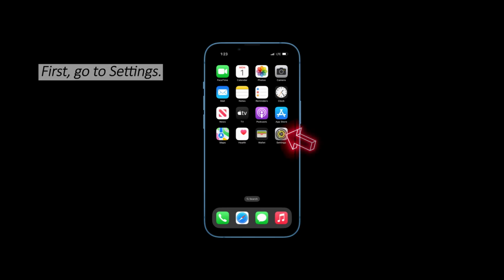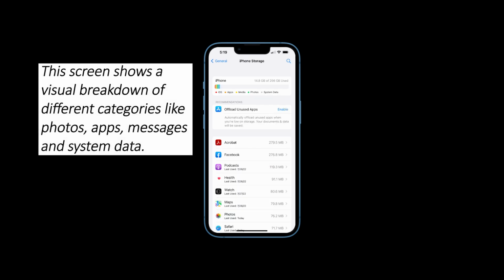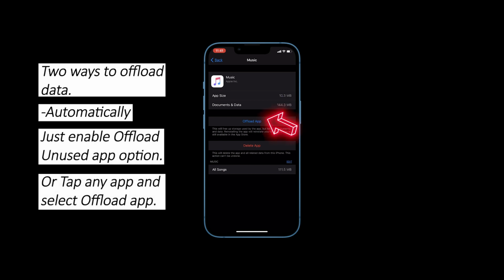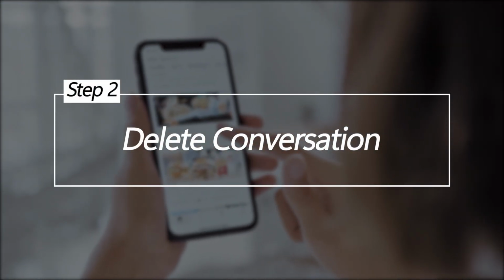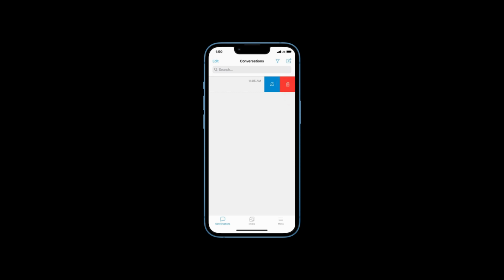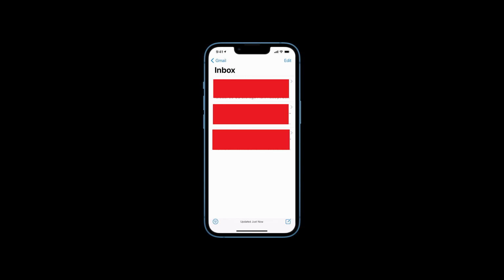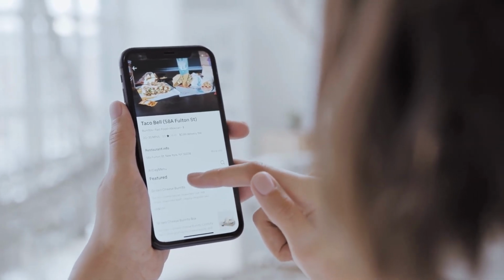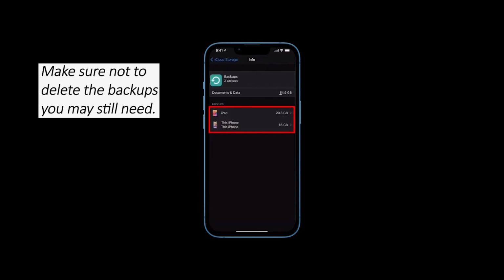iPhone Storage Hacks: Free Up Space by Deleting Useless System Data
🧹 Tired of those "Storage Almost Full" alerts on your iPhone? We've got you covered! In this video, we'll show you practical tips and tricks to free up space by removing pesky system data that's just hogging your storage. Watch and declutter your iPhone today!